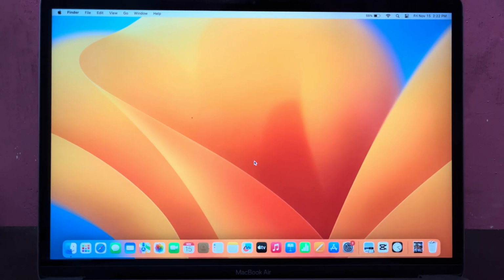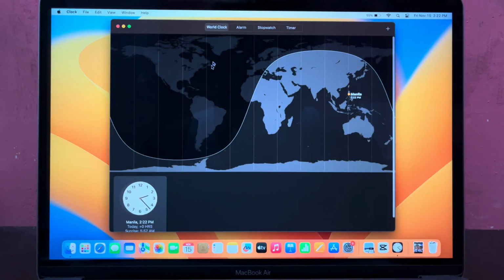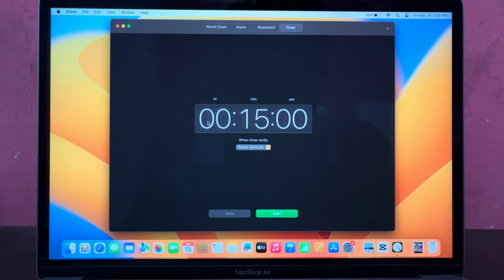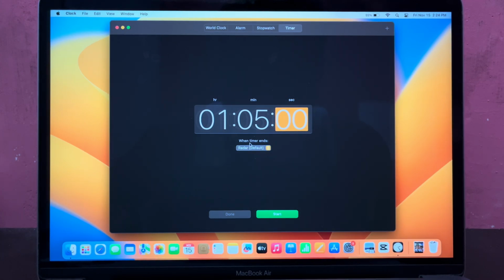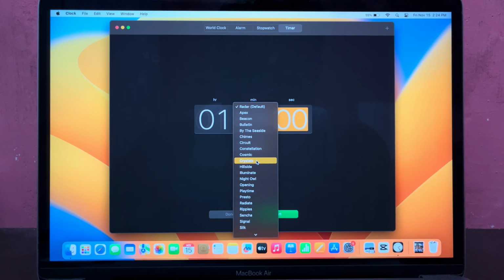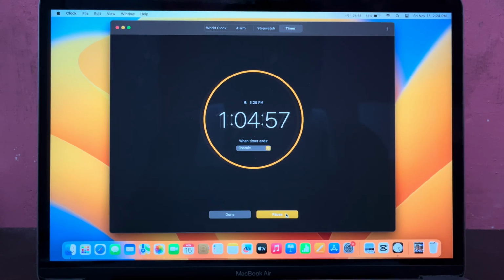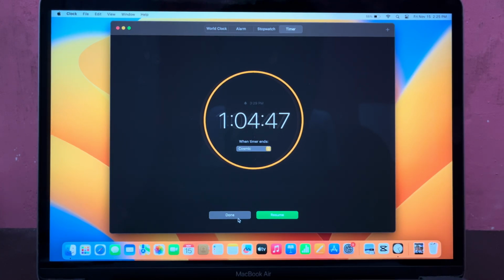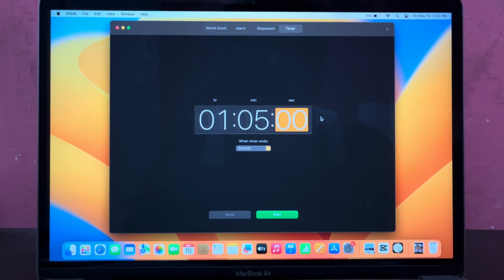How to Use Timer on MACBOOK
In this tutorial i will teach you on how to use timer on MACBOOK AIR.